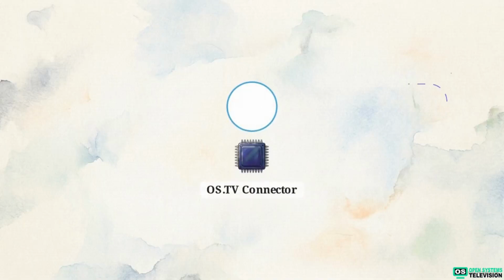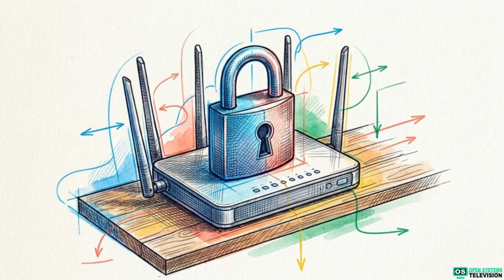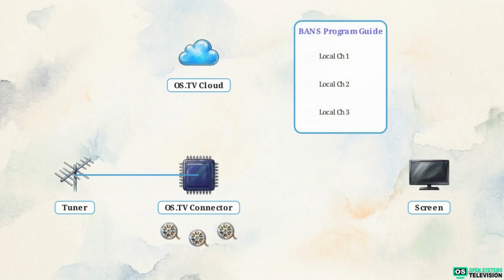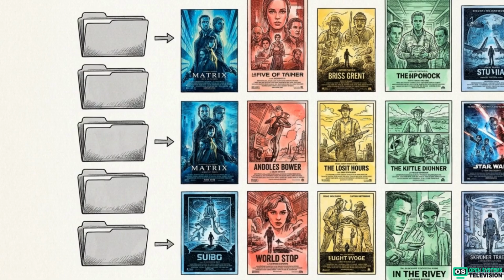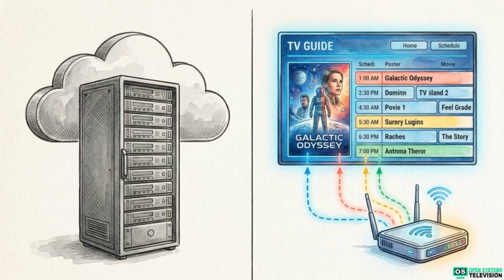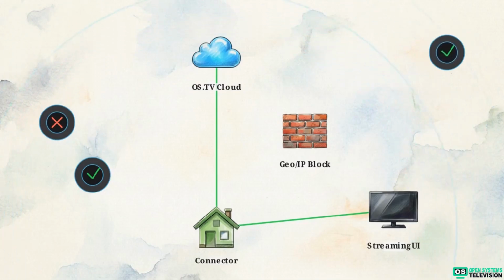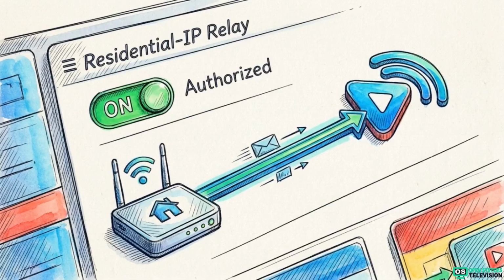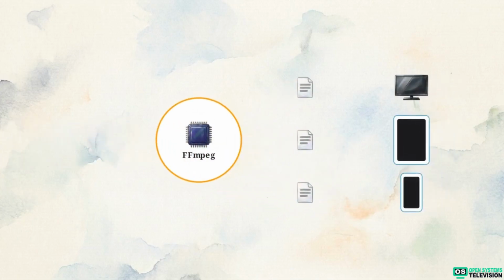OSTV Connector - Anatomy of a Local-to-Cloud Bridge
The OS.TV Connector is a private software application designed to link a user's local hardware and media with the broader OS.TV ecosystem. By acting as a secure bridge, the tool integrates over-the-air television tuners, personal music collections, and stored video files into a single unified interface. It prioritizes user privacy by ensuring that sensitive media remains on the home network rather than being uploaded to external servers. Beyond simple playback, the software handles metadata organization and uses the resident’s internet connection to verify stream availability based on their specific location. The platform is built for future expansion, with plans to incorporate local artificial intelligence and advanced video transcoding features. Ultimately, this system grants users centralized control over their digital environment while blending physical storage with modern streaming capabilities.